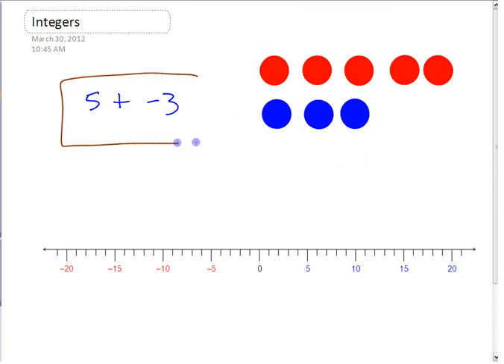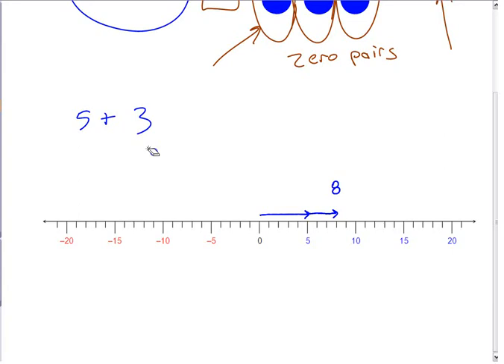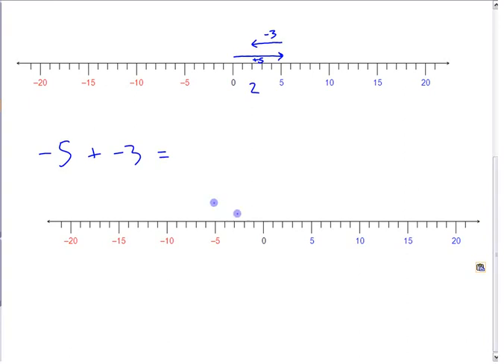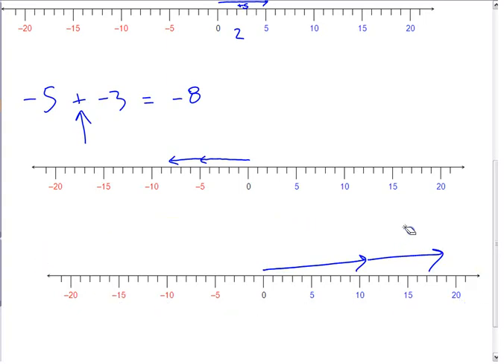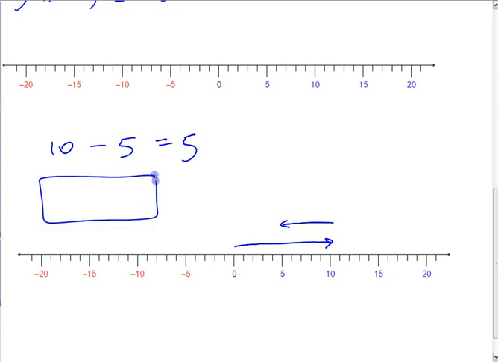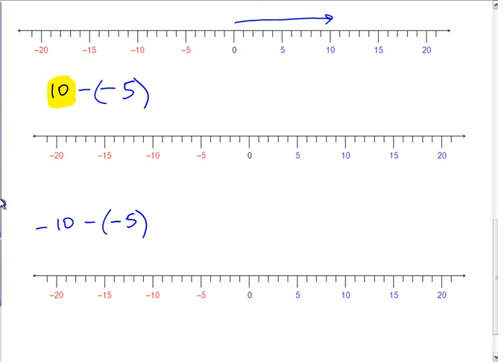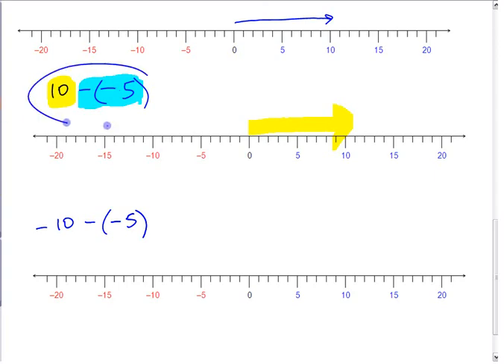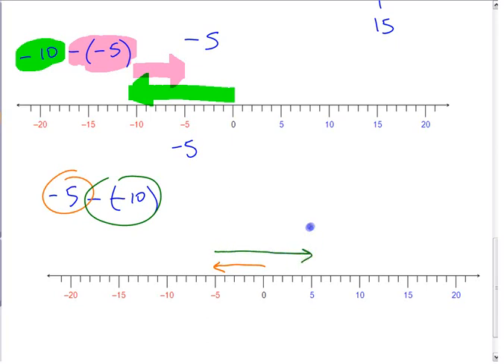Ma8 8.0 Add & Subtract Integers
Part of a lesson in one of Mr. Balzarini's Math 8 classes reviewing adding and subtracting of integers - number lines are used as a model.